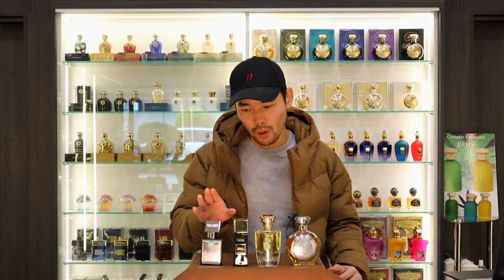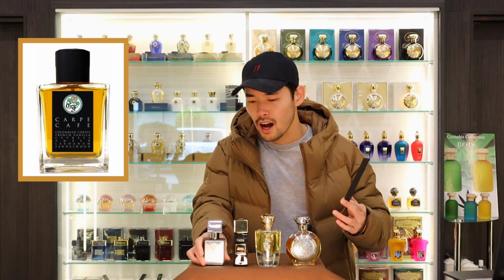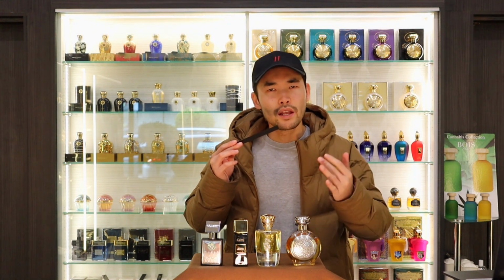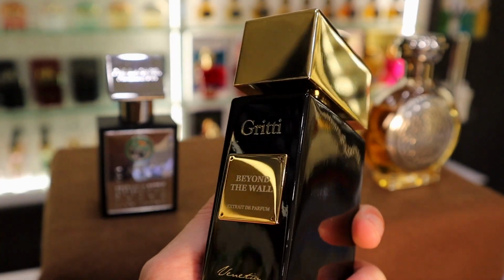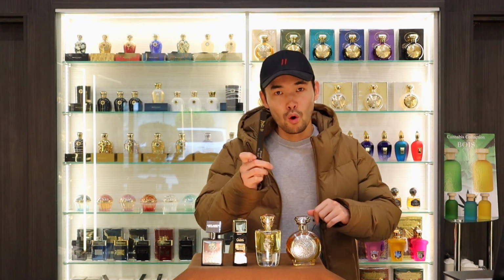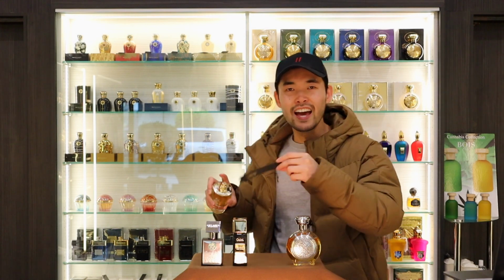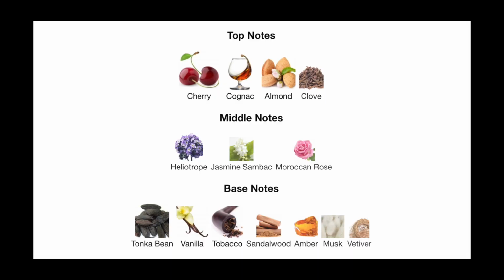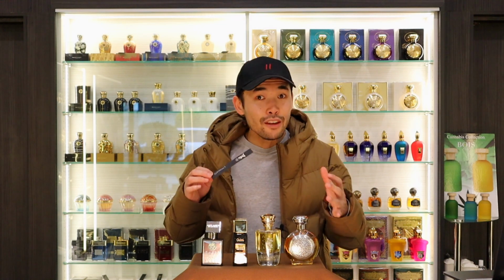TOP 4 Must Have Perfumes for Winter | Bodacious, Carpe Cafe, Russian Tea, Beyond The Wall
The best Coffee, Tea and Cherry Wine perfumes for Winter! Discover these incredible scents from Gallagher Fragrances, Gritti Fragrances, Masque Milano and Boadicea The Victorious.

You can find these fragrances at:
CARPE CAFE